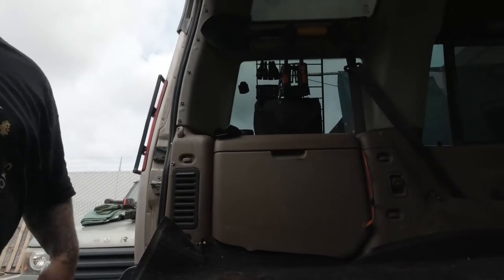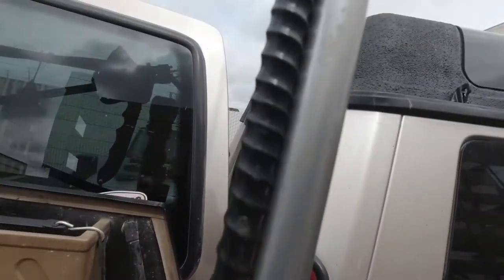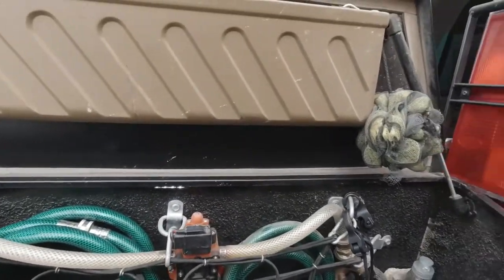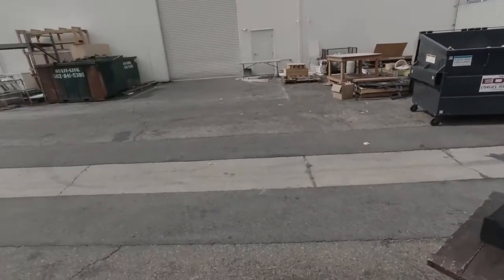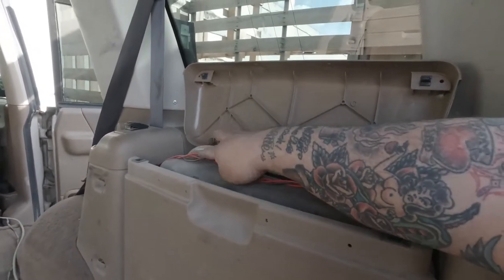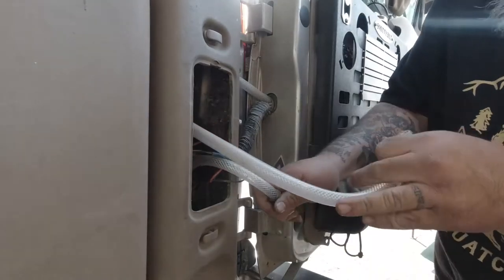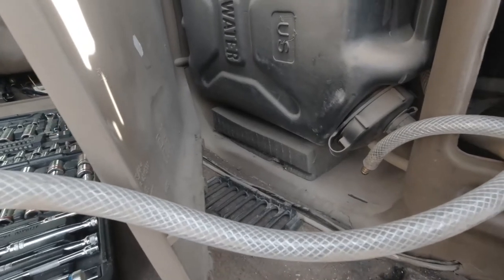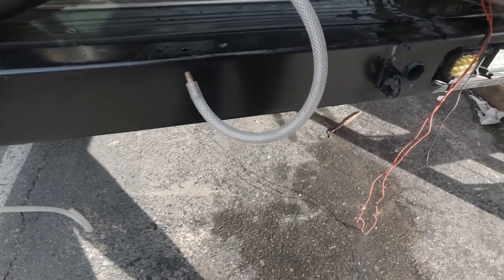S1-E18 LAND ROVER DISCOVERY 2 ON BOARD WATER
Diy on Board water for Discovery 2. Built it with things i had laying around and a couple of trips to the hardware store.